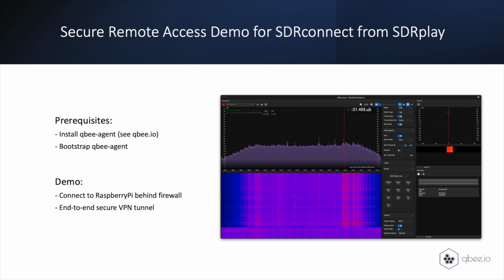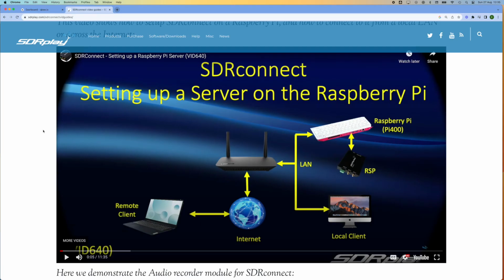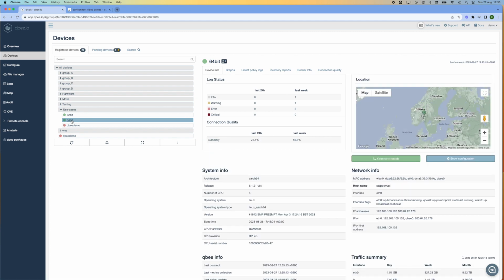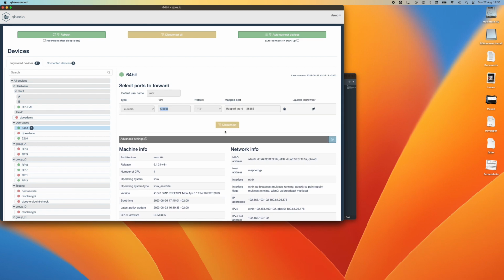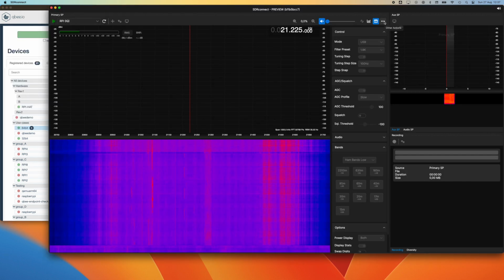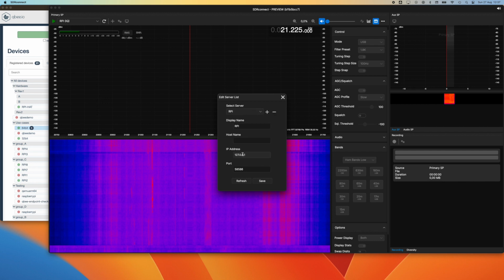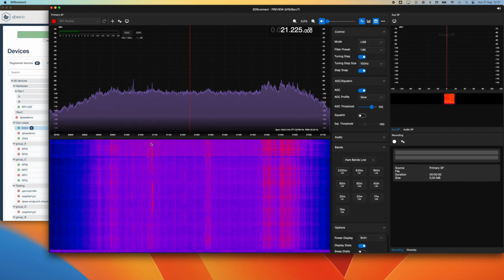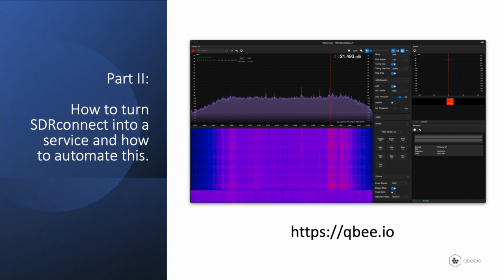SDRconnect - secure remote access demo to the server - Part 1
In this video we show a simple way to achieve secure remote access to the SDRconnect server from SDRplay. Please visit our second part for automation and find the full tutorial here: